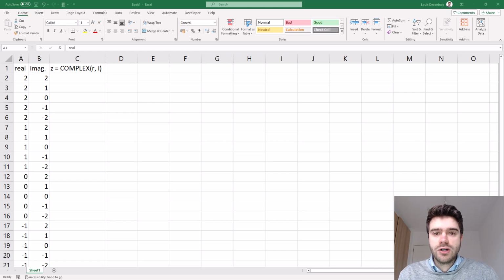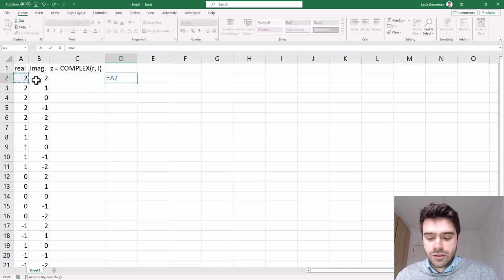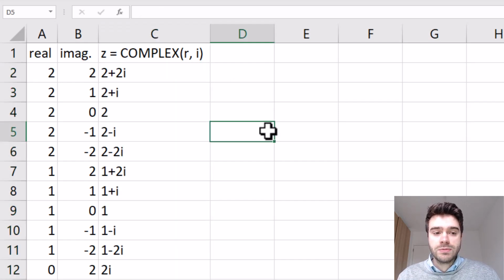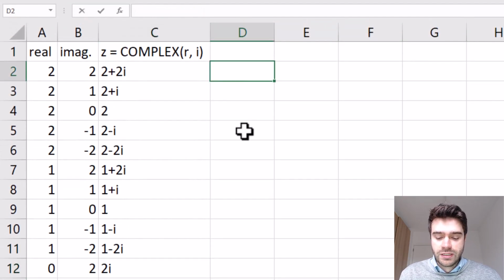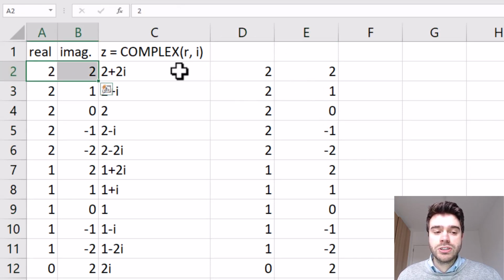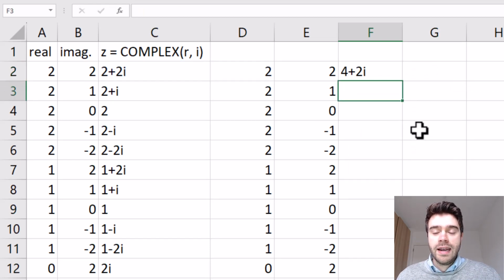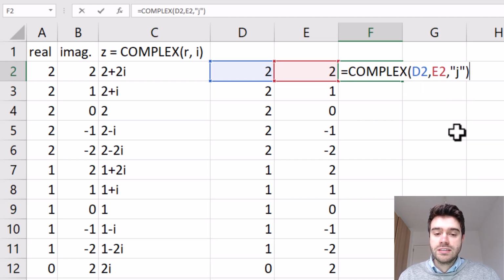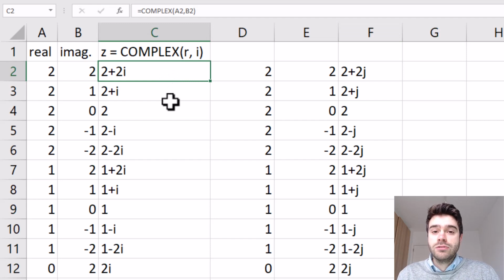Construct Complex Numbers with Real & Imaginary Parts - Excel COMPLEX Function